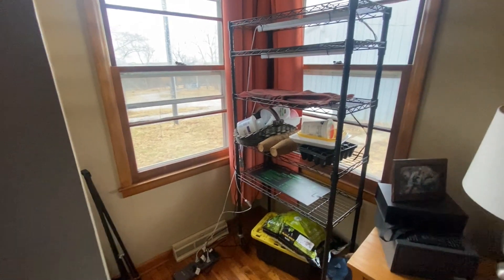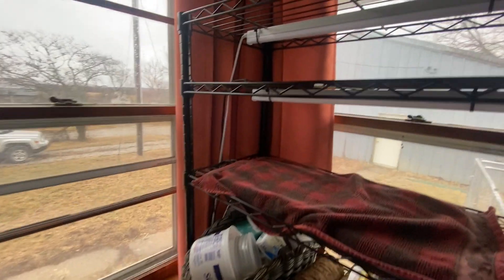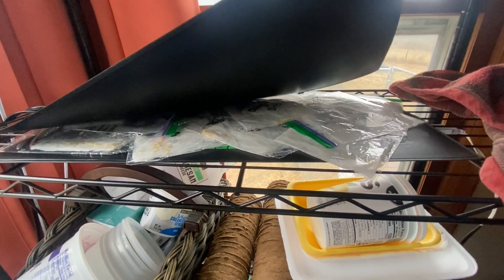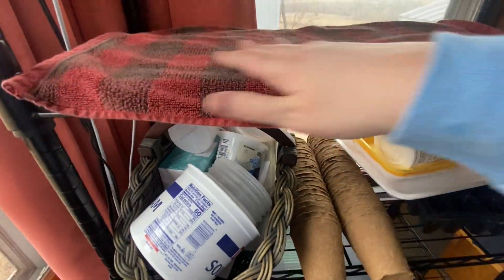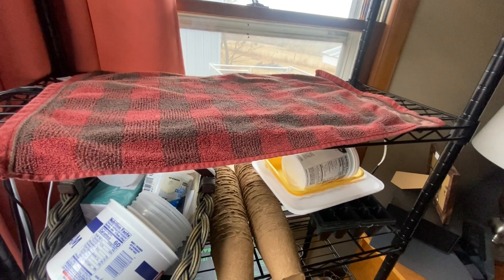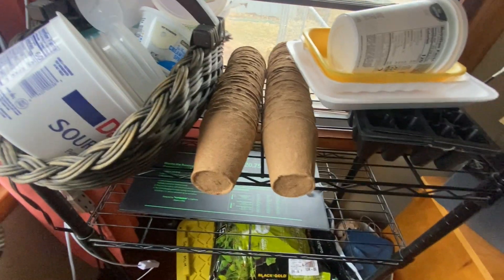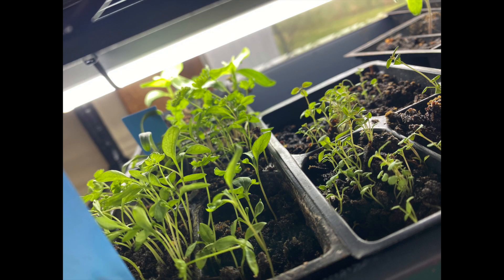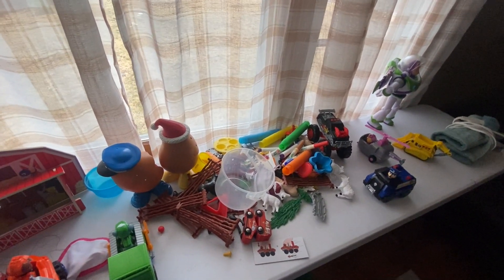How I start seeds WITHOUT a greenhouse!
music in video: Dear Mama by Megan Wofford.
~~Brittney

Purchase my Homestead Management Notebook:

~~Brittney